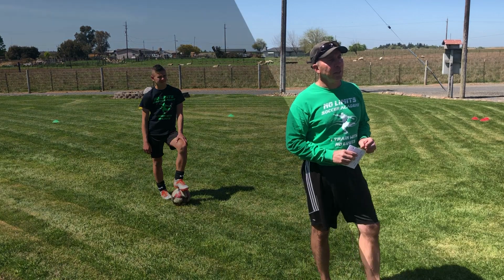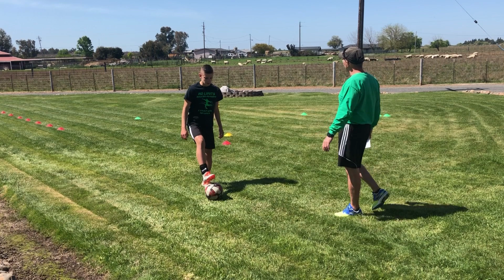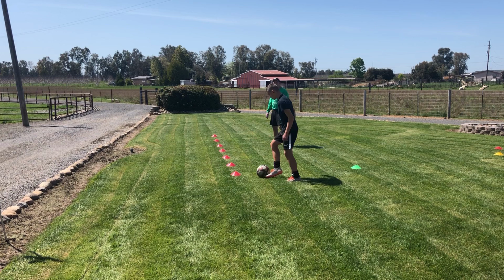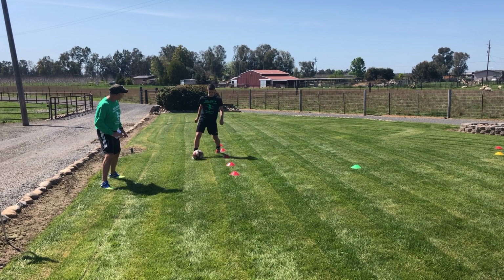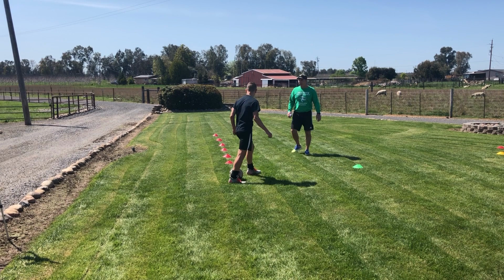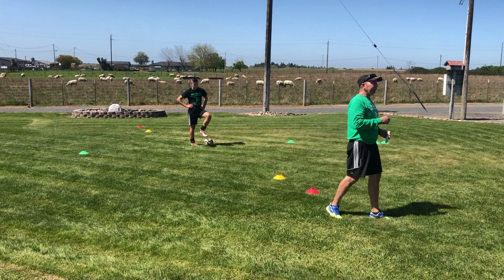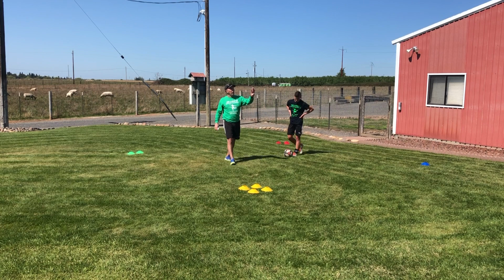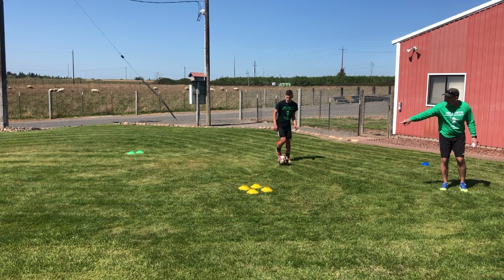Full Live Soccer Training #2 - Stay Home!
Live at Home Soccer Training Session #2.  No Limits Soccer, in collaboration with International Prospect Academy (IPA), is proud to present this complete live training session.   This is an interactive and complete session.  Players will need a ball, 10 to 12 cones or markers and about 20 yards square of training area.  This session is designed for individual players to train on their own in limited space.  We have provided this video uncut to allow appropriate recovery time for participants in between exercises and exercise set up.  Please enjoy and stay safe!
NOTE:  This particular video is not from our main camera view.  Dave is sometimes looking and talking to the main camera.  This does not effect message or quality of session.  Thank you!
Great work Braden Herline (13).  Thank you!
No Limits Soccer Academy
International Prospect Academy
Trainer:  Dave de Hart